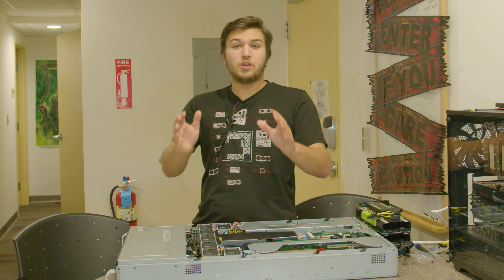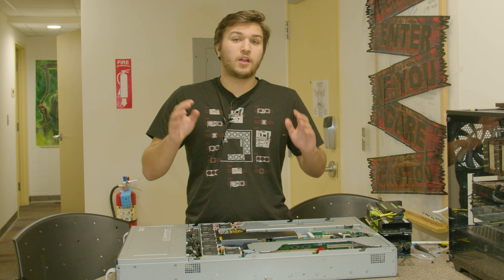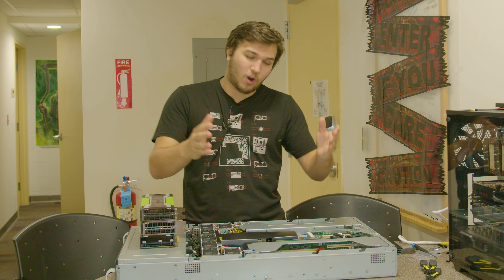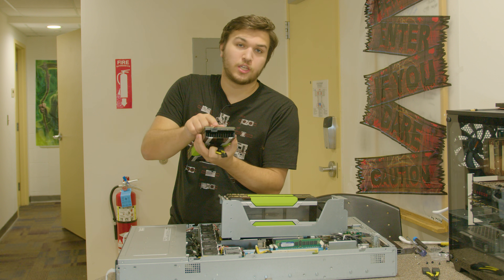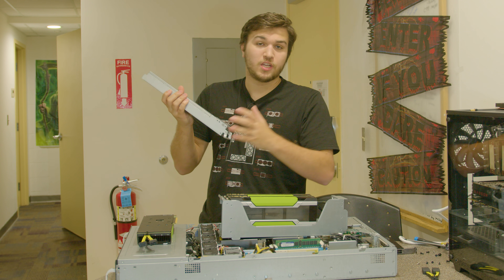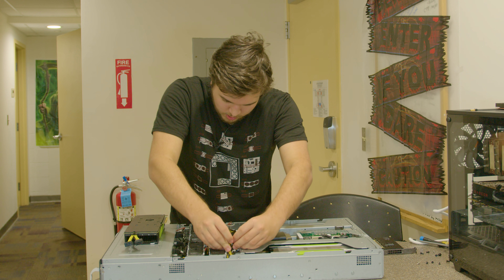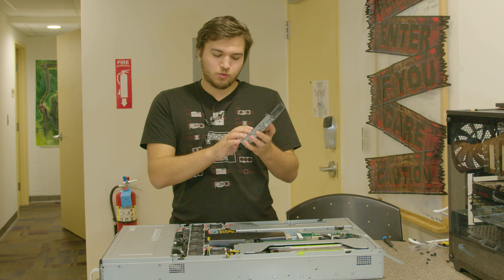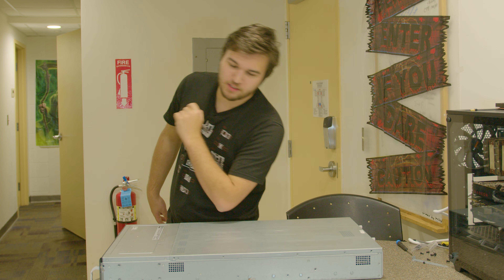Let's Build a Tesla GPU Gaming Server!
Nvidia Can't stop me from gaming on this server when it's done. :)